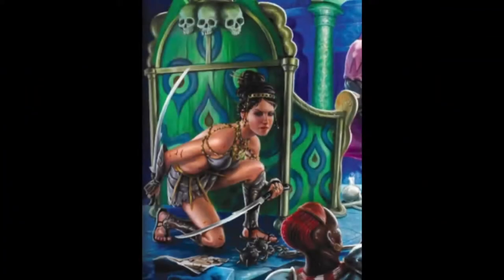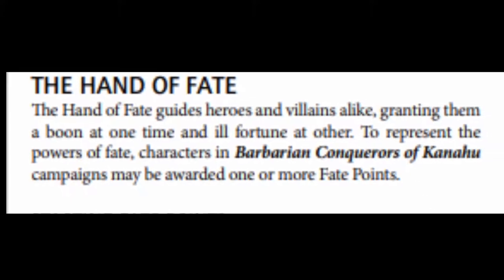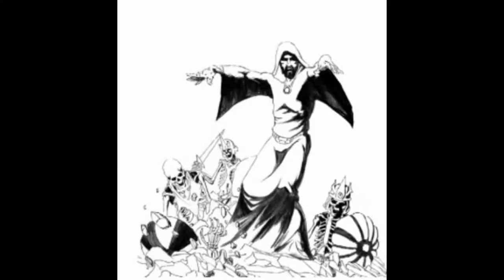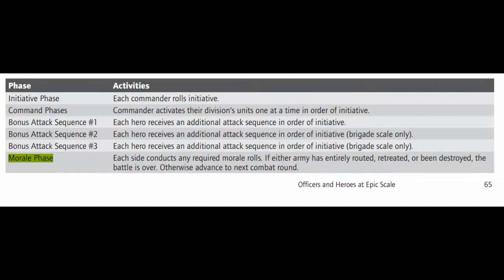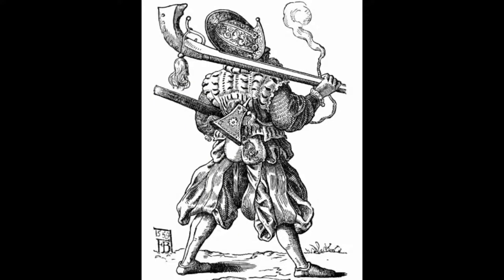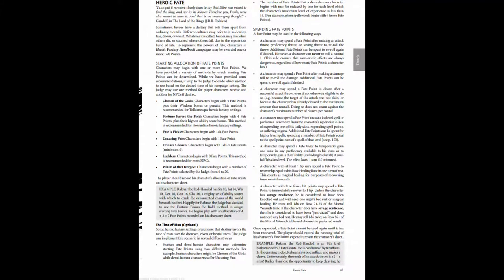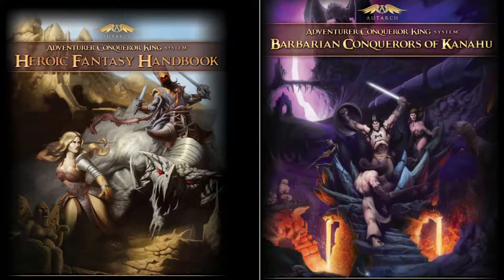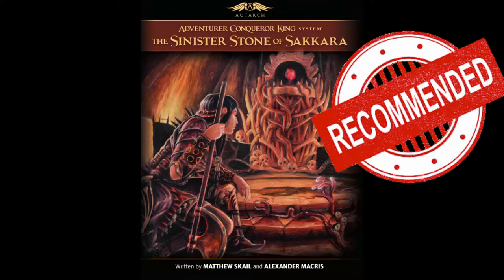Mythos Miscellany: The ACKS Expansion Grab Bag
Artist credits
Avatar Art: Barbusco Comics
GeekWatch Art: ZeltraxMilennium
Garo by Nanashi
Tridoron by KrocoBengel
Rome of the Foretellers makaihana975
OOO, Beast, Den-O, Wizard & W by Yuuyatails
Zangetsu by LarsMaster & RandomTalkingBush
CrossZ-Evol by viaditor954